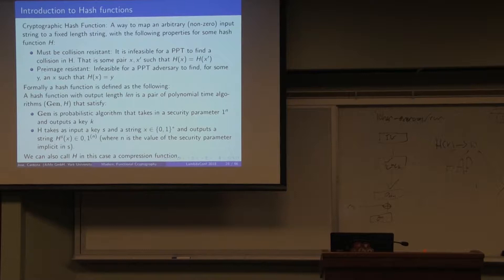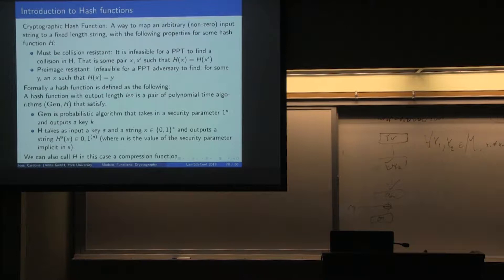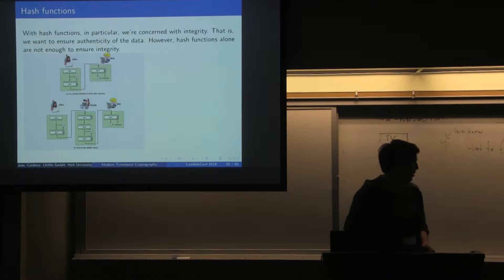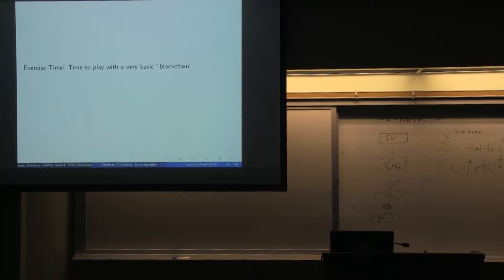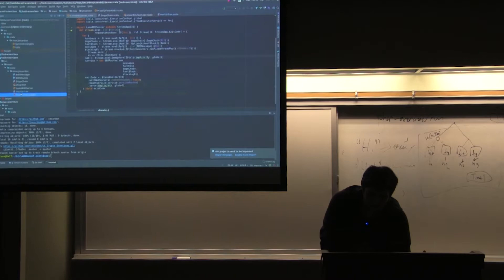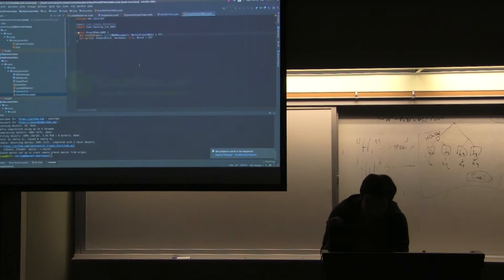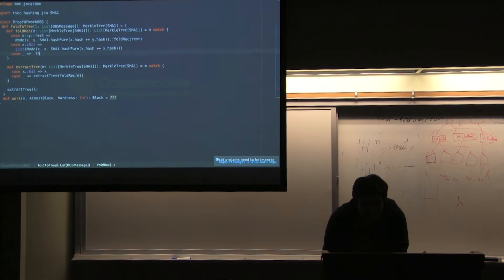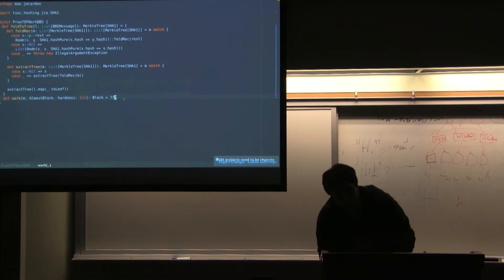Jose Cardona - Modern, Functional Cryptography (Part 3) - λC 2018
This workshop proposal lays out a mathematics-heavy, developer introduction to modern cryptography in a functional programming context.

I plan to cover the following topics, often covered by university cryptography courses:

- A quick introduction to classical cryptography as a pathway to the goals and general properties of ciphers, as well as the common attack vectors used for basic cryptanalysis.
- Introduction to number theory and abstract algebra.
- Symmetric cryptography: Block and stream ciphers, modes of operation, key management.
- Asymmetric cryptography: The Diffie-Hellman problem, Elgamal PKCS, RSA, and code examples and implementations.
- Pseudorandom functions (PRF) and pseudorandom generators (PRGs)
- A section on combinatorics, probability, and information theory.
- Introduction to hashing, message authentication, and digital signatures. Applications with cryptocurrencies.
- Elliptic curve cryptography. Applications in ECDSA and ECEIS.
- Time-permitting: Lattice based crypto and advanced topics in cryptography.

Throughout the sections, we will develop a cryptographic library based on laws and formulated with typeclasses, each of which will play a part in developing a secure web application backend. Emphasis, in particular, will be placed on understanding cryptographic constructs both mathematically and from an application perspective. This includes common web application topics like deploying with TLS, tokens vs. cookies, JWTs explained, sessions, and common attacks. Even though we will begin from first principles, real-world emphasis will be put on using up-to-date cryptographic constructs, protocols, and avoiding outdated pitfalls, as well as what to look for in cryptographic libraries.

This workshop aims to empower developers not only to build your generic authenticated backend, but to go further into understanding the applications and uses of cryptographic protocols within a functional, lawful context. I aim to bring up cryptography and security from the afterthought that gets you Equifax'd, to a tangible tool in your developer and company arsenal.